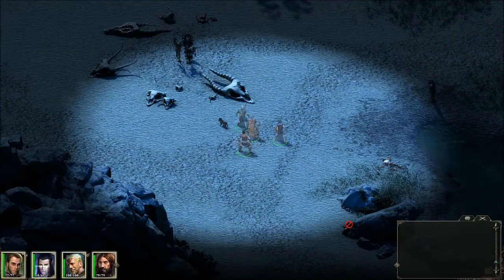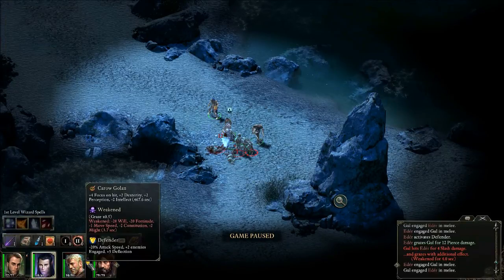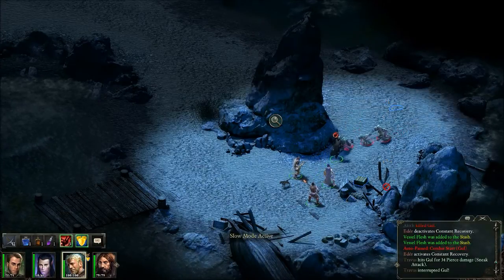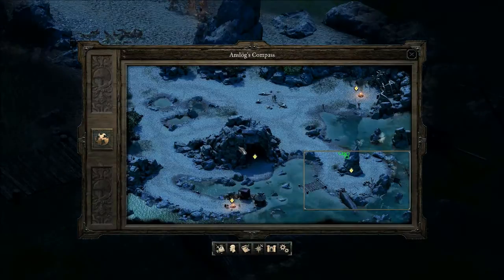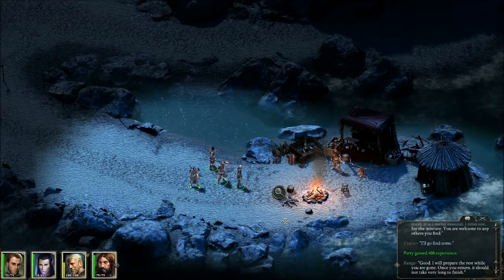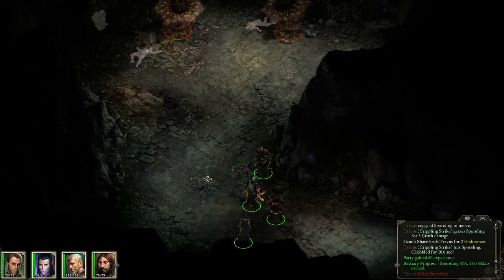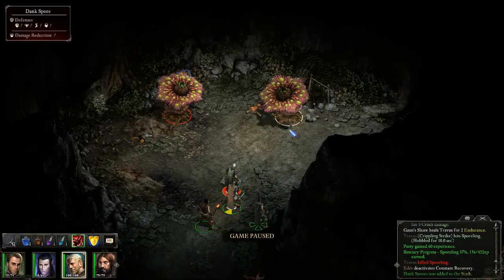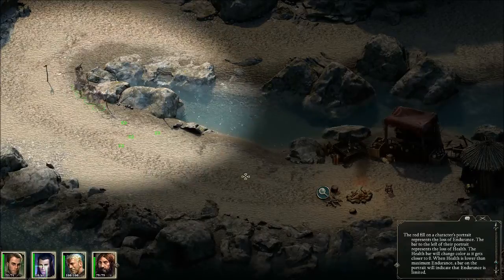[22] Pillars of Eternity | Rogue | Hard | IE Mod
A Let's Play playthrough/walkthrough of Pillars of Eternity (v1.0.5) (modded) on Hard difficulty settings with a Rogue.

Sorry, but the Path of the Damned (POTD) setting might be out of my league for now. I don't want to take any chances with Trial of Iron mode either, due to possible crashes screwing things up. Expert mode? Why?